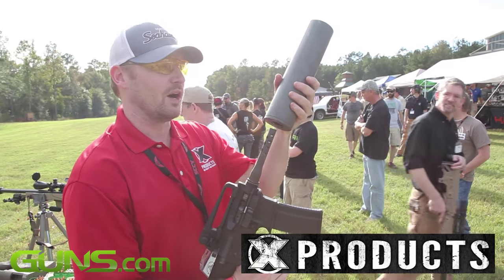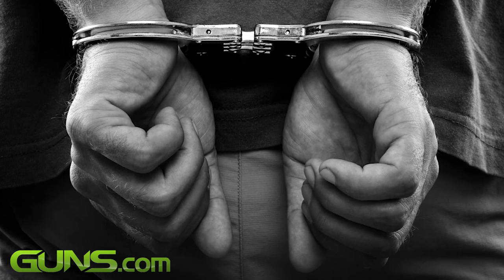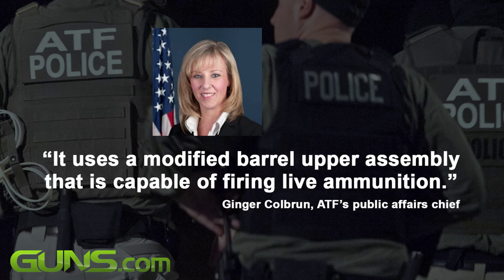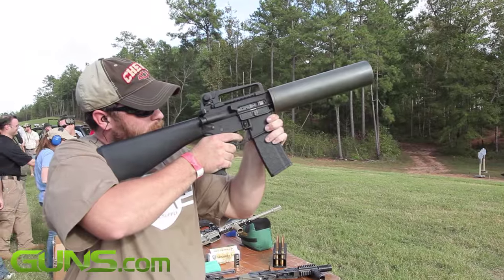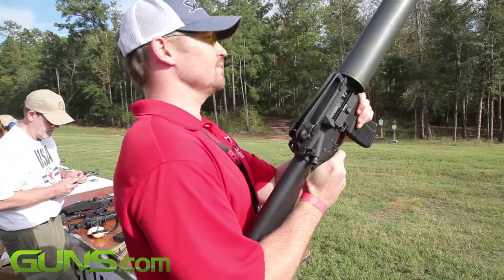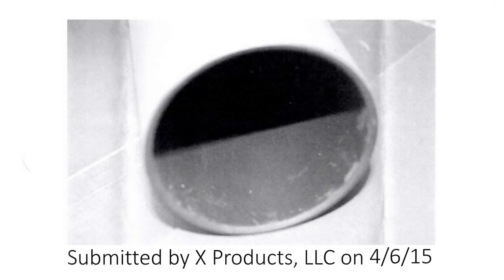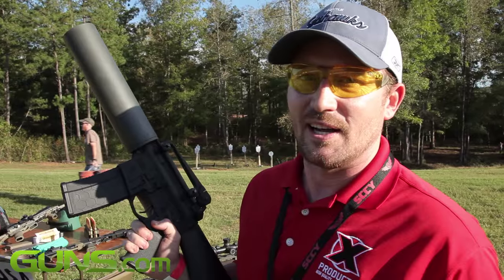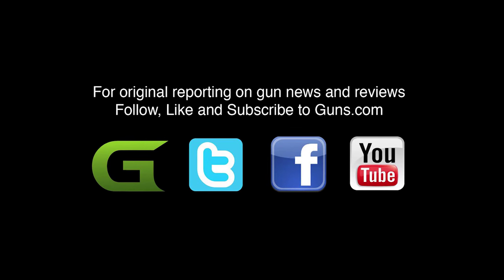What’s being done about the Can Cannon conundrum?